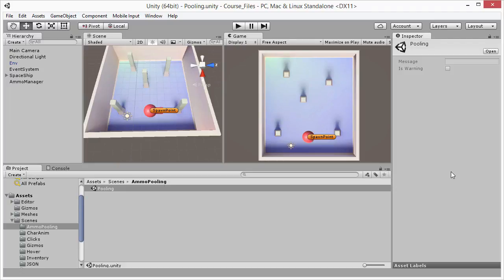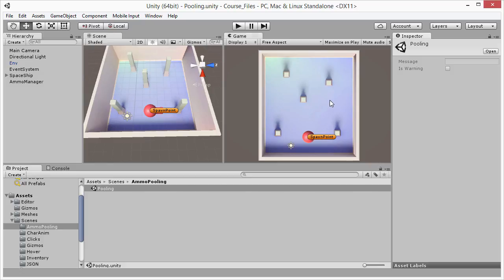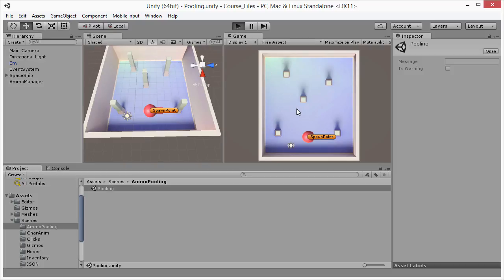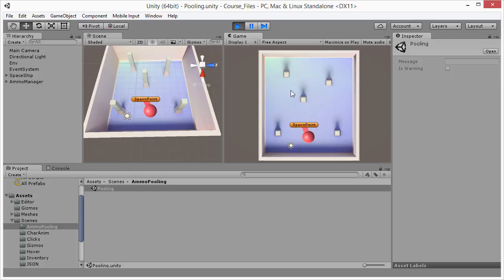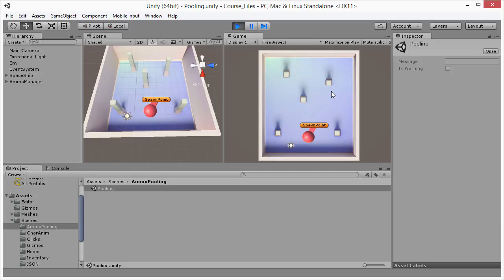Introducting Twin Stick Controls